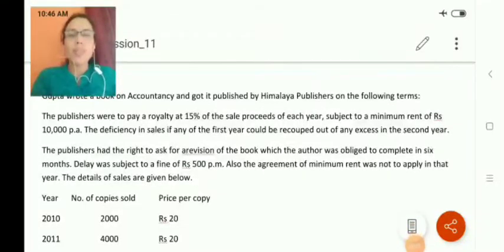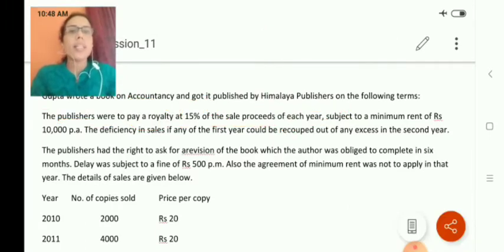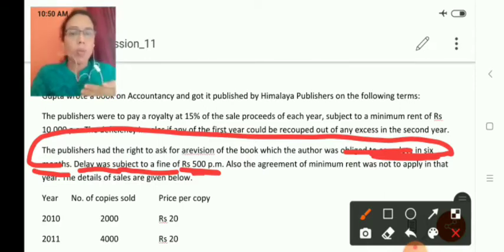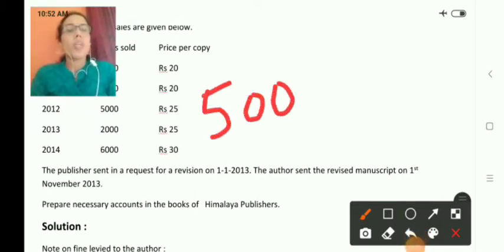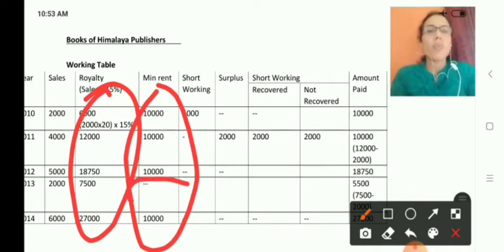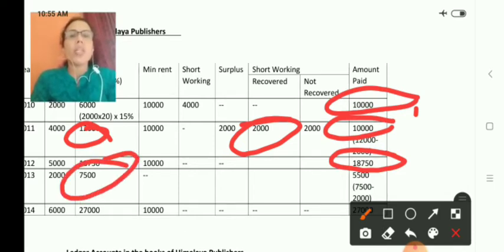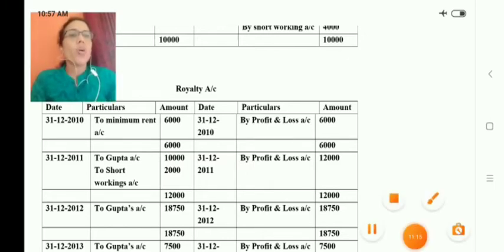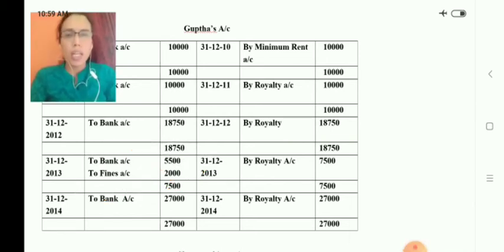Problem on Royalty Accounts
Financial Accounting - IV
Unit 2 Session 11
II Bcom A
Mangalore University